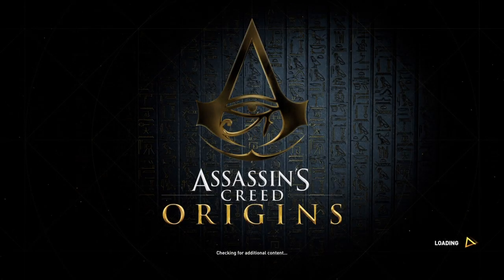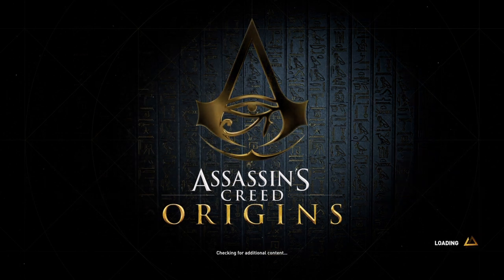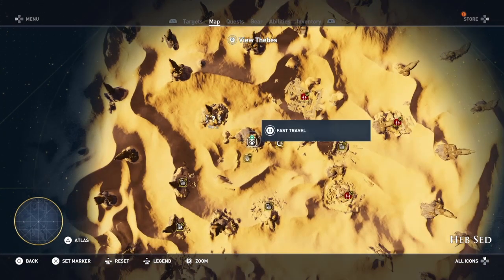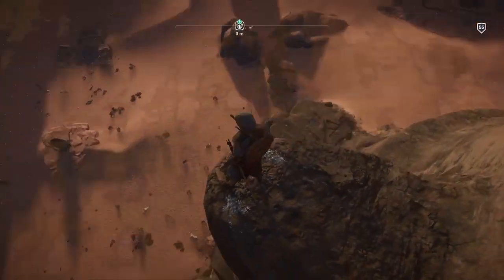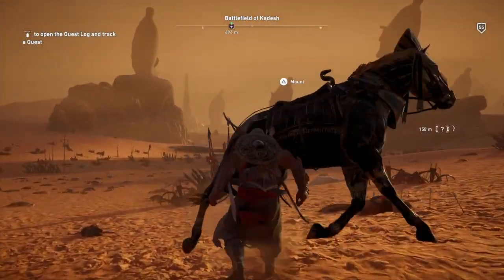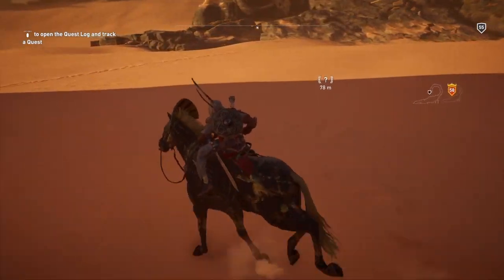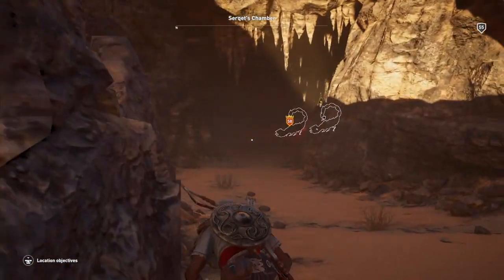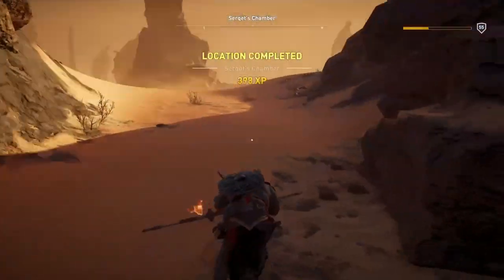Assassin's Creed Origins: The Curse of the Pharaohs 100% Walkthrough Serqet's Chamber Heb Sed